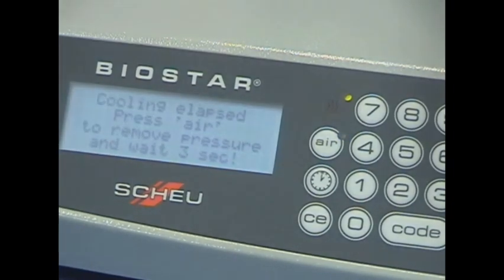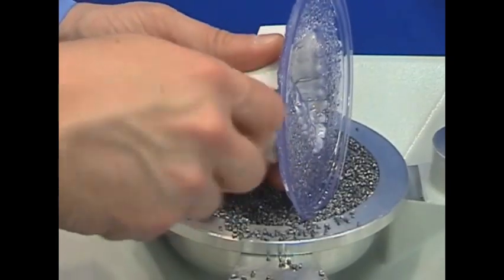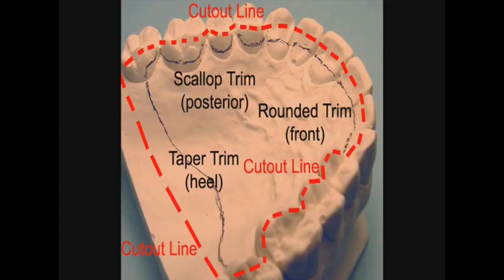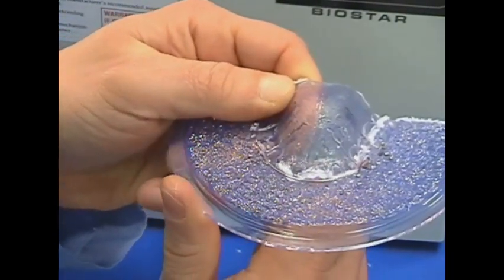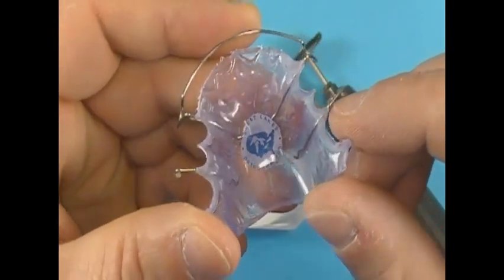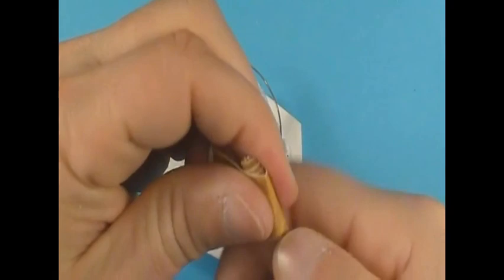Technique: Fabricating a Hawley Retainer